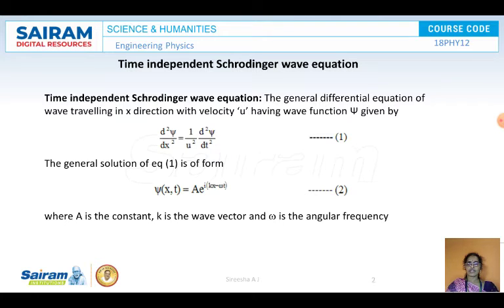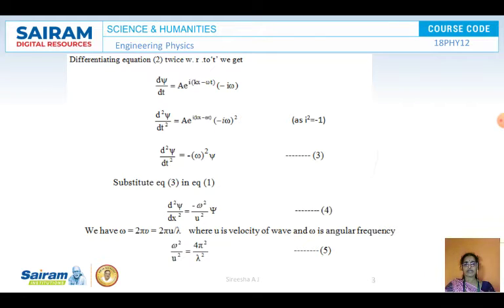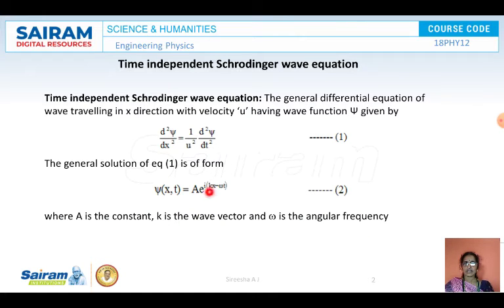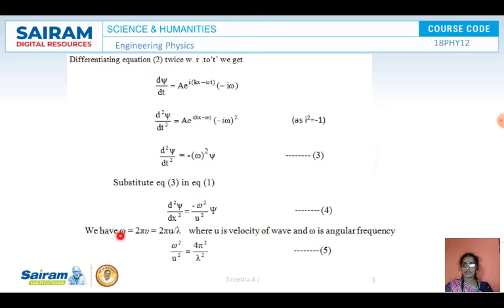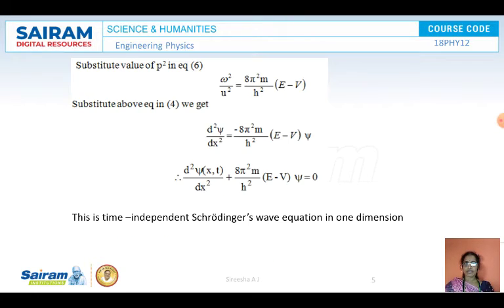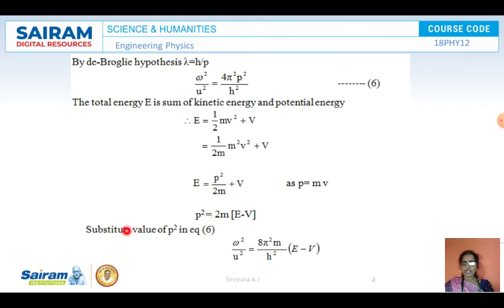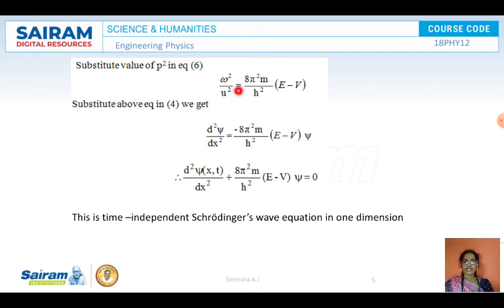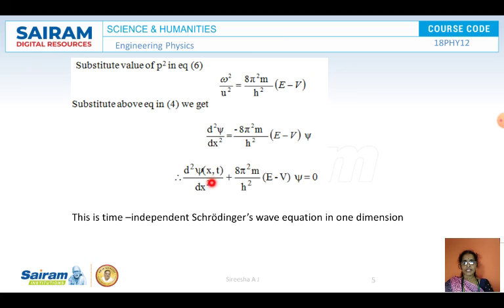Lecture Video_18PHY12_Module 4_Time independent Schrodinger wave eqn_ Sireesha A J